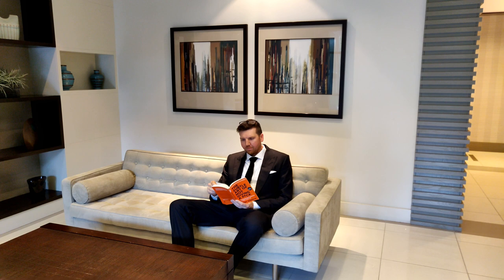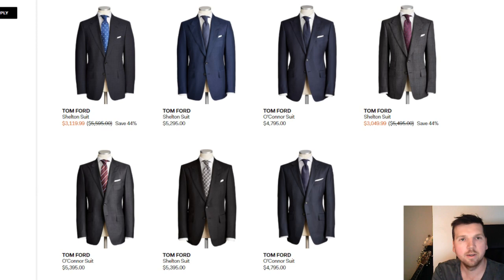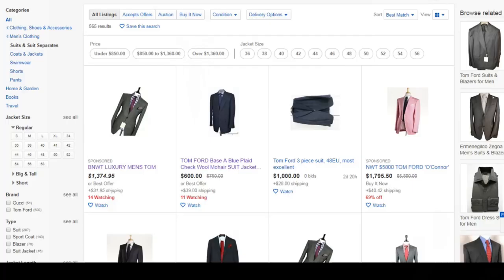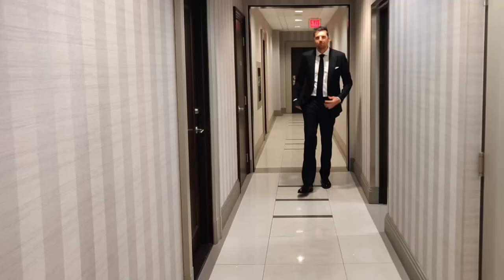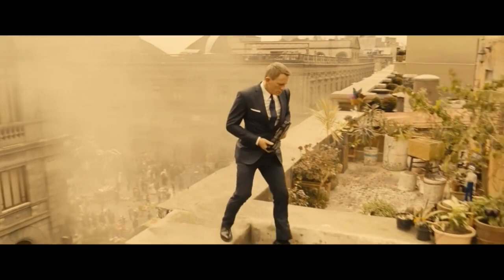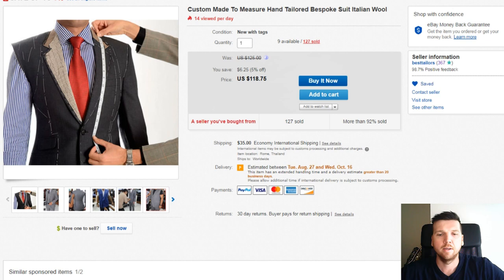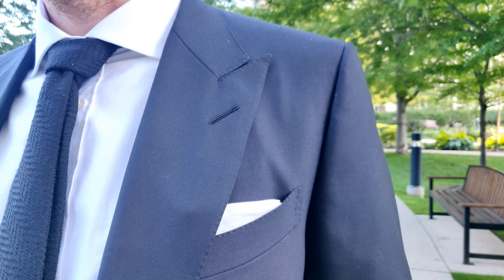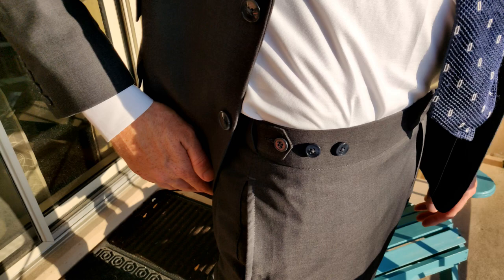How I Bought A Tom Ford suit for $1,400 and Had a Second Thai Suit Made Starting at $118.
In this video I discuss how I managed to get a great deal on a brand new Tom Ford suit and then had a second similar suit made in Thailand.